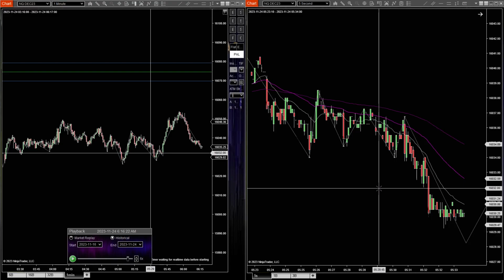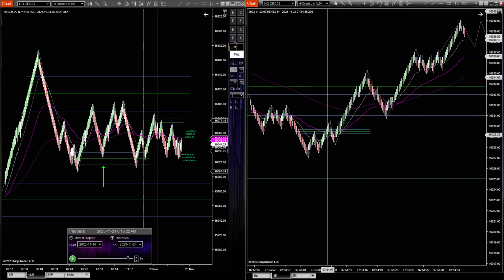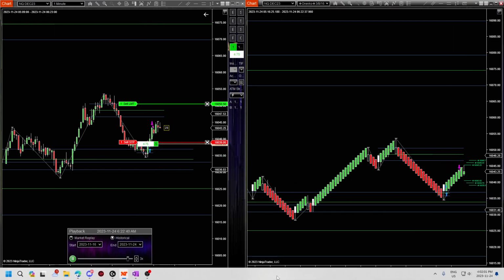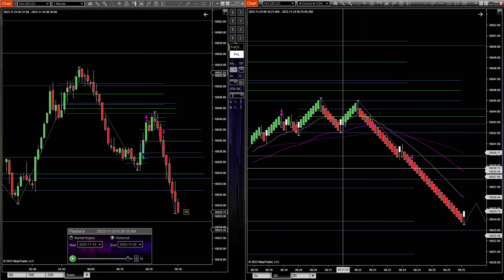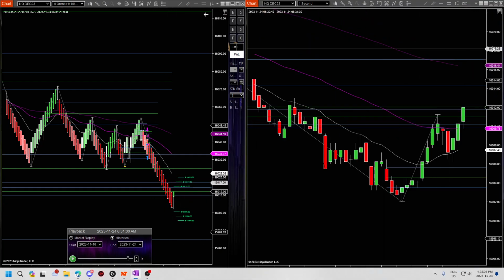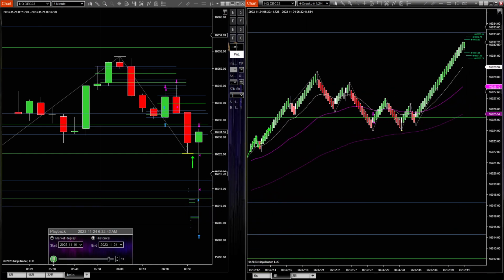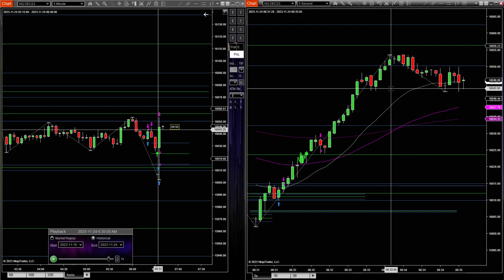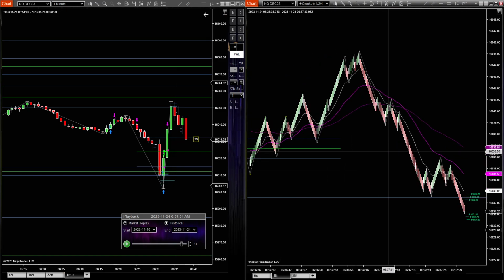Backtesting and Top Down Analysis with DaveTeachesFX Concepts